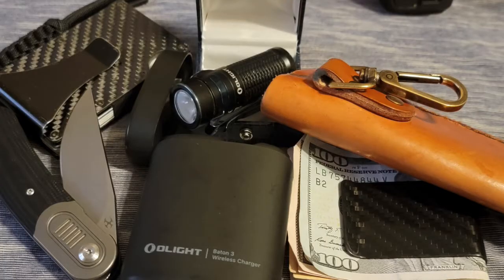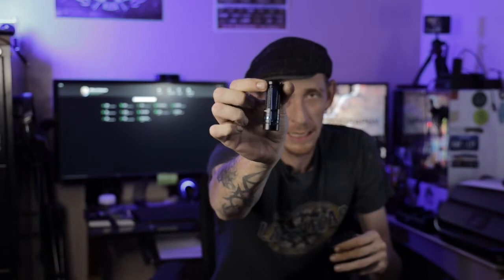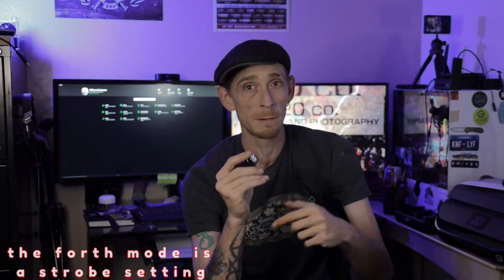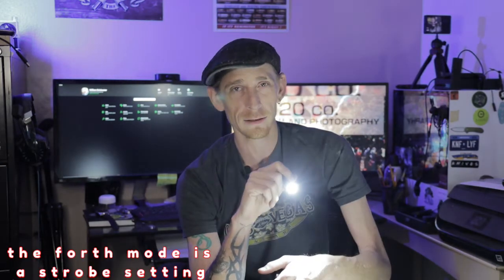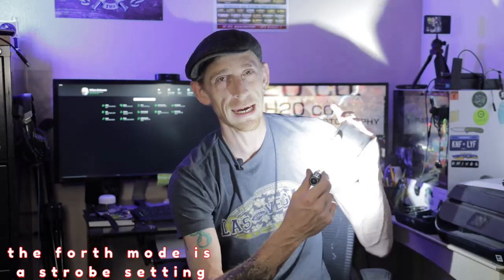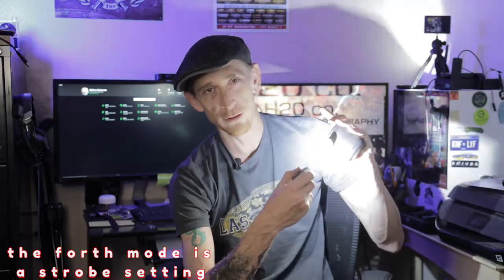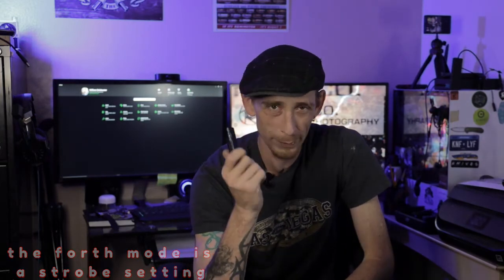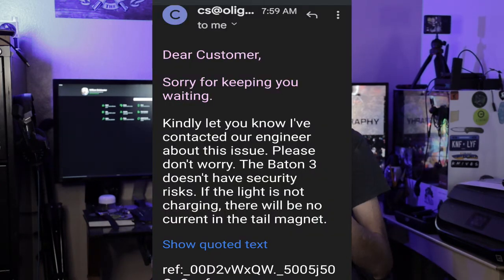olight baton 3 premium review (are they still a safety hazard?)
today i review the olight baton 3 premium and discuss some of the changes they've made to make their products safer for consumers

olight baton 3 premium:
Olight Baton 3 1200 Lumens CW LED IMR16340 Magnetic Rechargeable Side-Switch EDC Flashlight with Wireless Charger and Battery,Premium Edition (Black Kit with Charging Case)